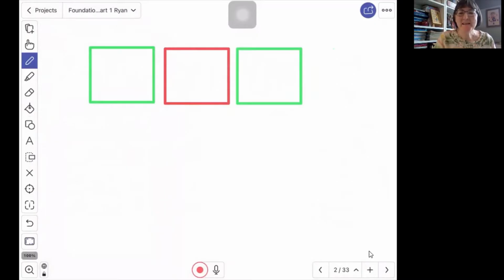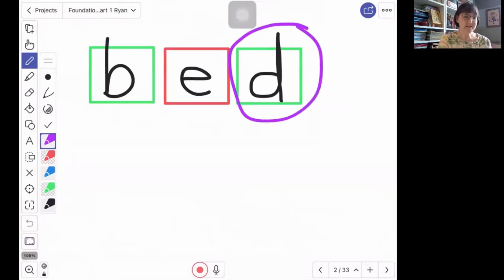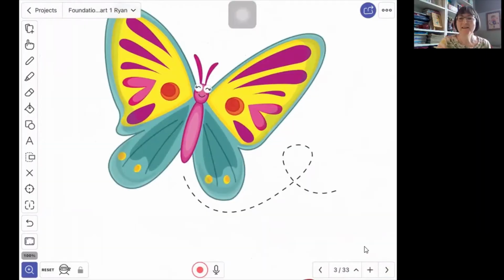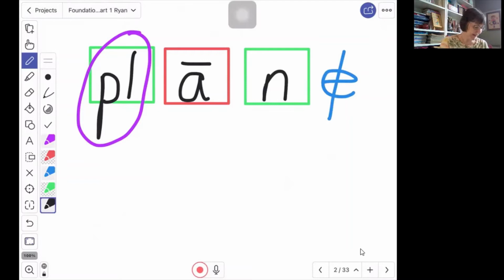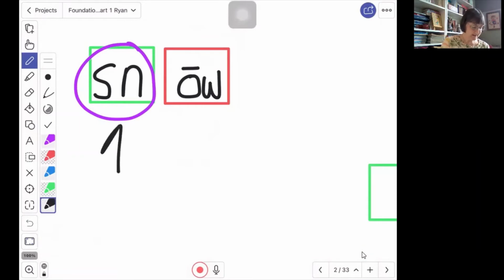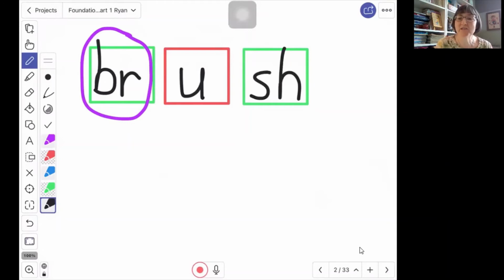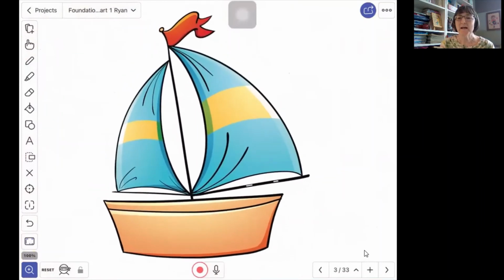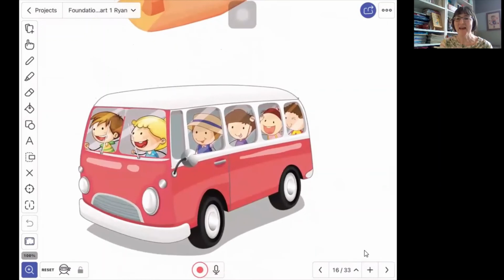Speaking: Ending Consonants and Beginning Blends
In this video, we work on speech. Specifically, we learn how to make the sounds of consonants at the end of a word, and how to make the sounds of consonant blends at the beginning of a word. We practice speaking the picture vocabulary found in the first five lessons of the "Foundations A" curriculum by Logic of English.